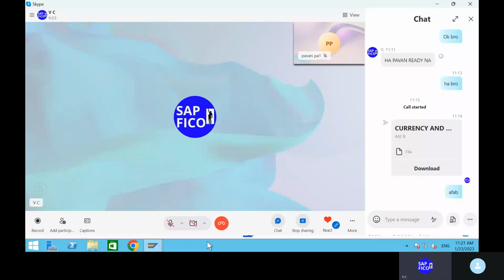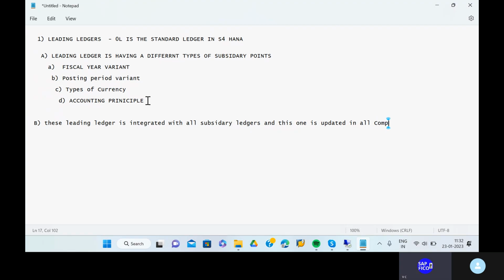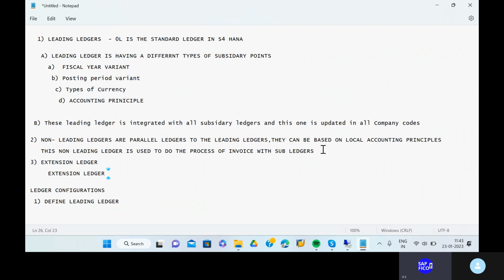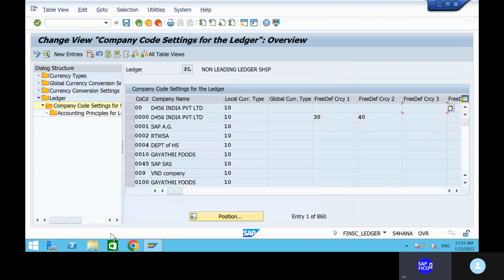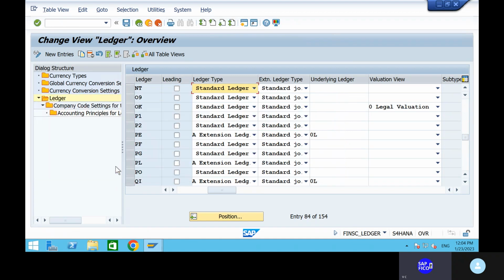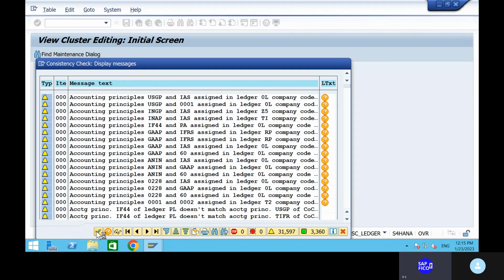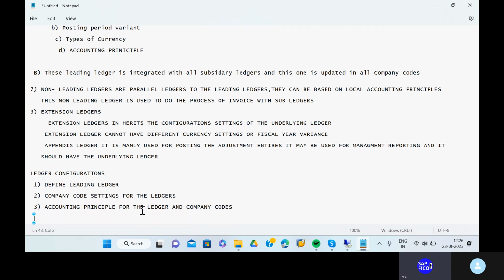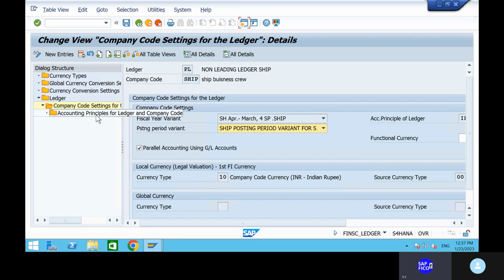SAP S4 HANA END TO END TRAINING, COMPLETE LEDGER CONFIGURATIONS LEADING LEDGER, NON LEADING LEDGER,